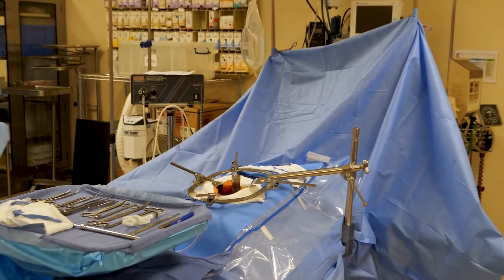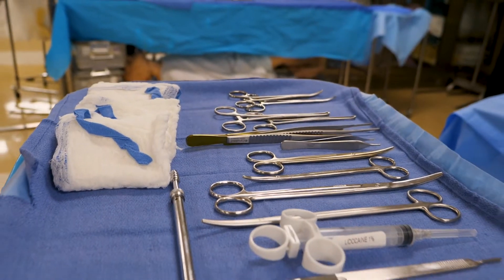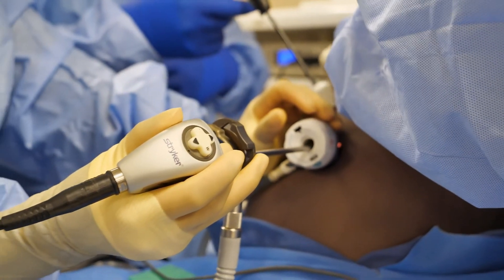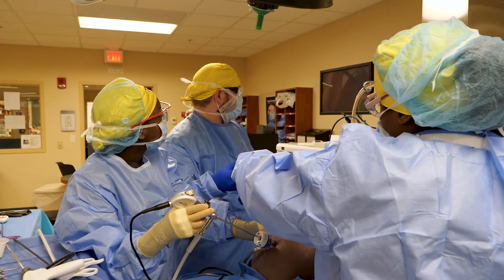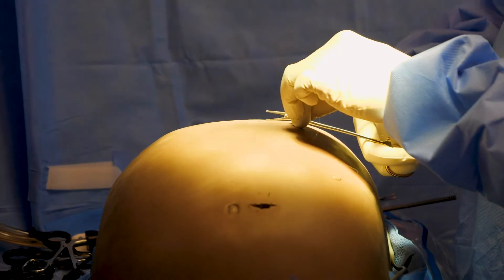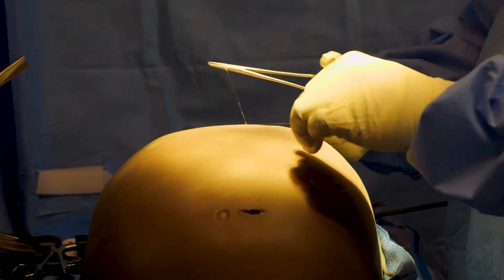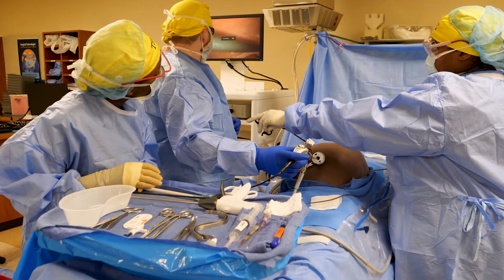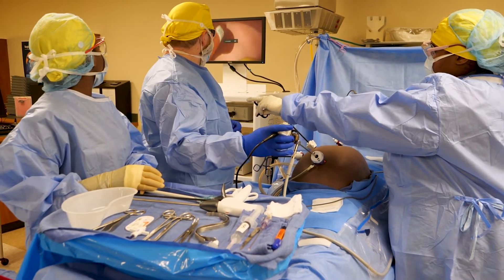A.S. Degree in Surgical Technology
The Health Science, A.S. degree teaches the day-to-day tasks and responsibilities of a person in the health science occupation and prepares students to become certified surgical technologists, central sterile processing technologists or endoscopic technicians.